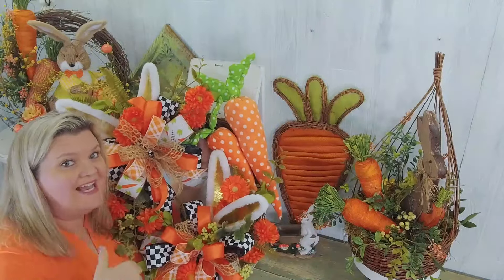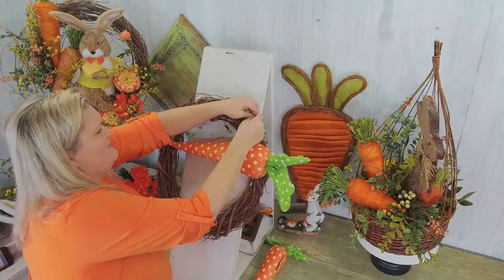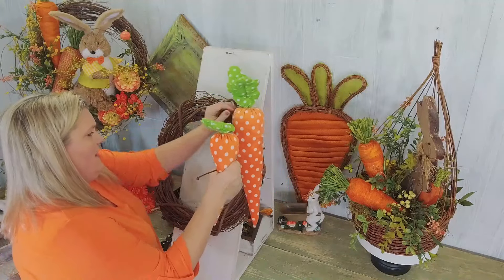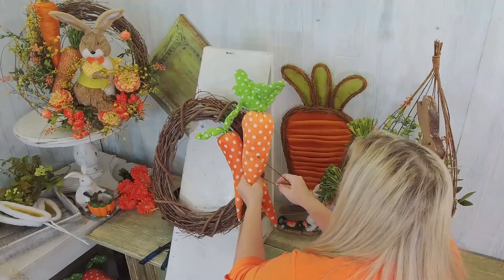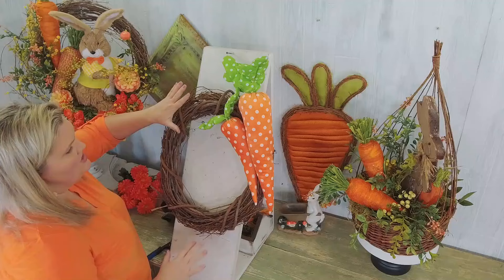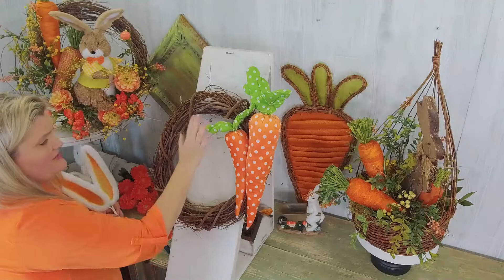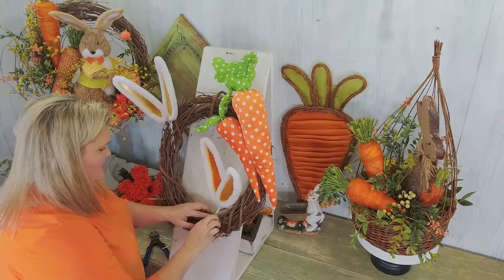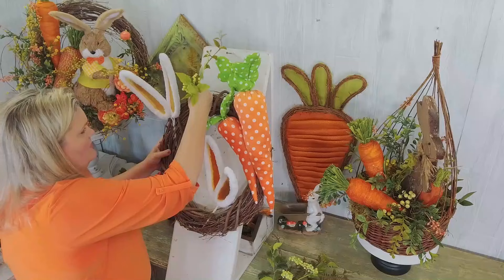Easter Wreath Spring Decor for Your Front Door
Let's make a Jazzy Easter Wreath for your Spring Decor perfect for any Front Door! With gold bunny ears, spring bows and big carrots, this Easter bunny wreath is a simple DIY spring wreath for your front door!

🌸Follow me for even more floral fun and inspiration!

If you liked this video, here are some more that you might enjoy: